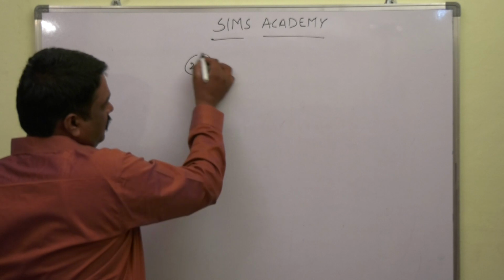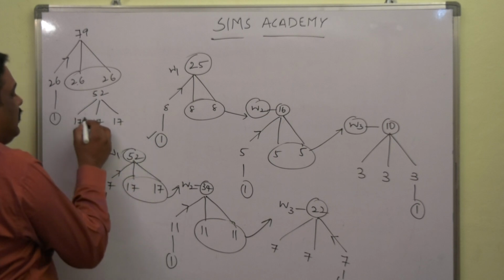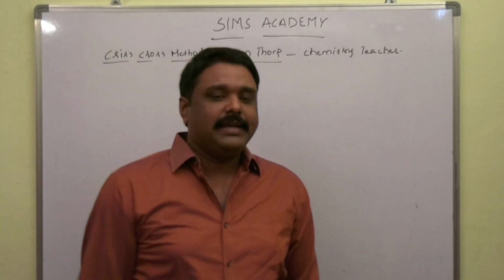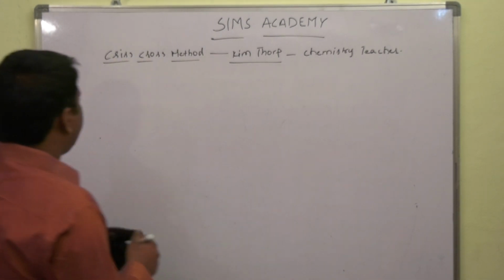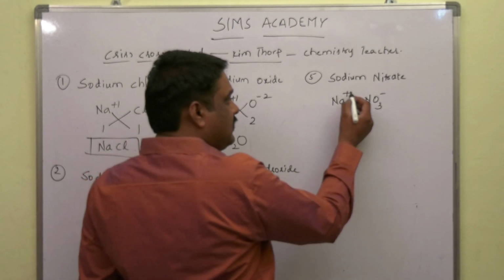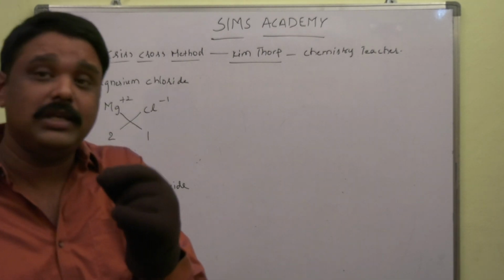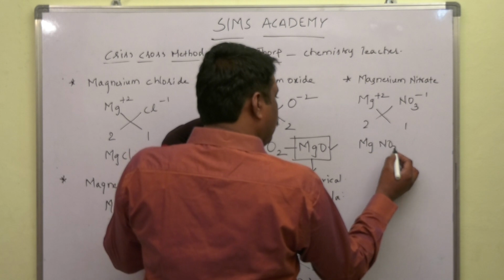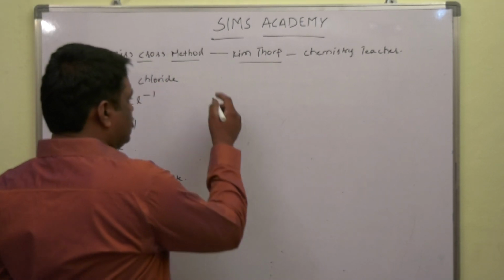Criss Cross Method of writing the chemical formula for class 9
SIMS ACADEMY: It is a very easy method to write the formula of the chemical compounds using this.